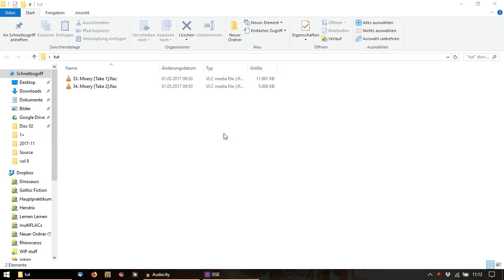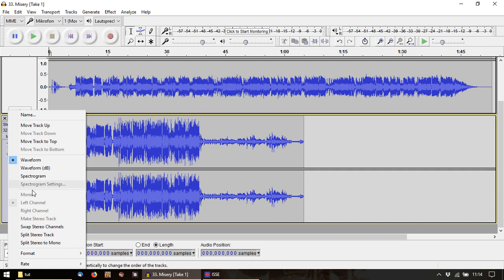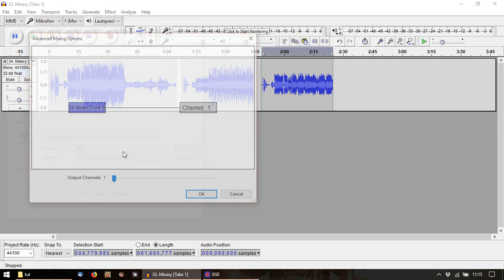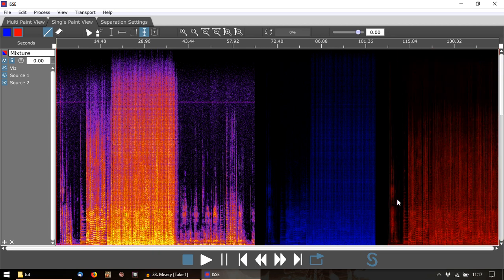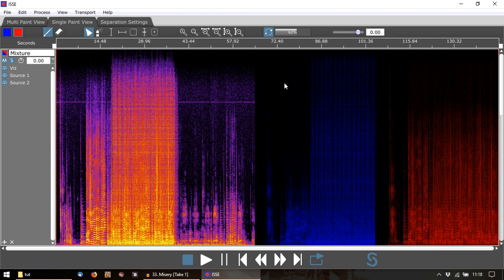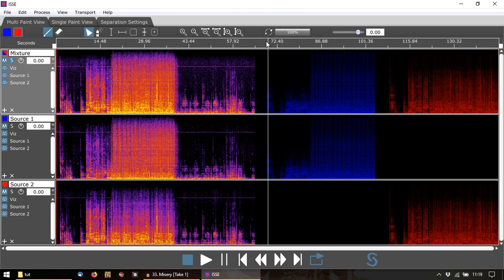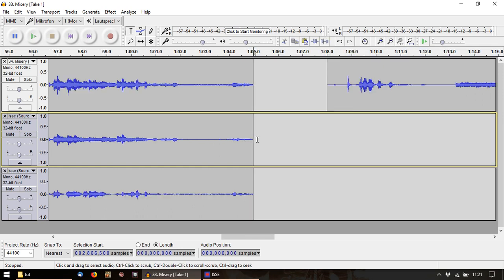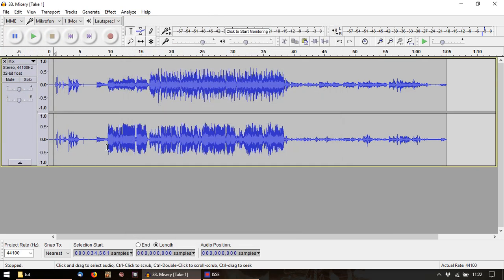Stereo Upmixing with ISSE & Audacity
Fast and effective creation of a stereo mix from a mono source using a stereo template file and the machine learning power of ISSE.